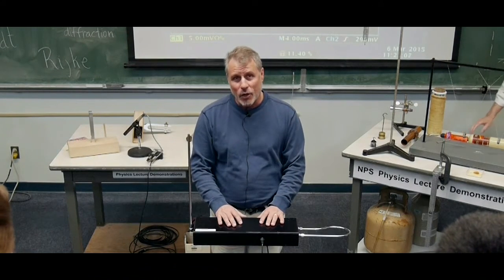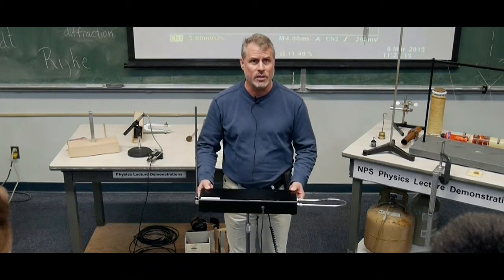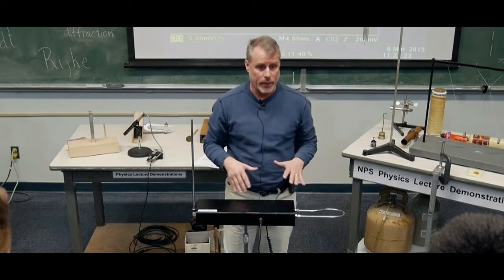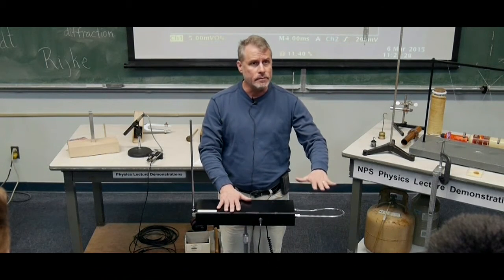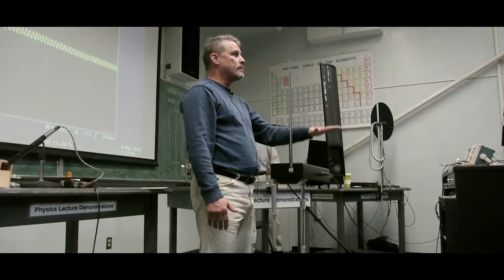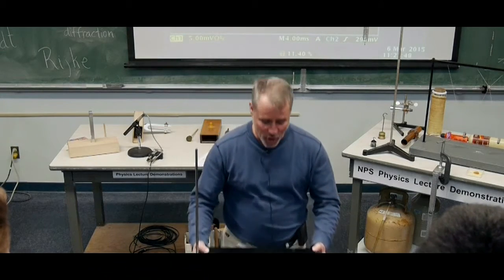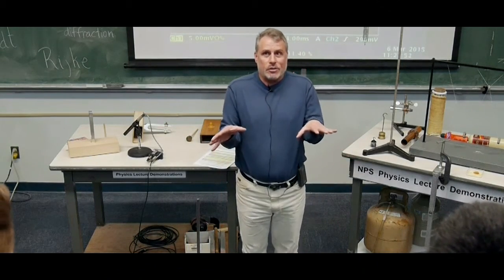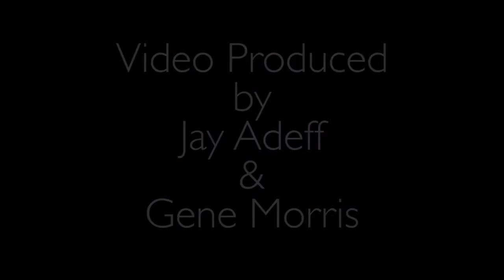Theramin Physics Demonstration - Nps Physics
The theremin contains two radio-frequency oscillators (or resonant circuits). This is called a "beat frequency oscillator" by physicists and "ring modulation" by some guitarists. One oscillator operates at a fixed frequency, usually about 285 kHz and the other varies between 282 and 285 kHz. When these oscillators are combined, they produce two signals, one at 567-570 kHz and one at 0-3kHz. A diode detector removes the higher frequency so the lower one is left.

The variable oscillator consists of a circuit of capacitors and inductors in which the vertical pitch antenna and the player's hand serve as the a capacitor. The closer the hand is, the greater the capacitance is as capacitance is determined by the distance between the two plates of the capacitor. This is demonstrated by the equation:      C=eA/d     ,where C is capacitance, e is the permittivity constant, A is the area of the capacitor's plates, and d is the distance between the plates. Moving the hand towards the pitch antenna increases the capacitance of the oscillator's circuit, thereby reducing its frequency, causing a greater difference between it and the fixed oscillatior, creating a higher pitch. The higher pitch is because higher pitches have higher frequencies. When the player's hand is drawn far enough away, the difference between the oscillators is essentially zero, therby causing sound to stop.

The volume is controlled by the fixed oscillator. This oscillator creats a current that causes a high frequency voltage to be carried across its circuit's inductors. These voltages are higher when the oscillator's frquencies are the same (when the hand is away) and become lower when the player's hand introduces more capacitance. This voltage is changed into a DC voltage by a detector. This DC voltage controls a voltage-controlled amplifier. The audio signal from the pitch oscillator is amplified here. Its volume is determined by how much voltage is carried through the volume oscillator's circuit.